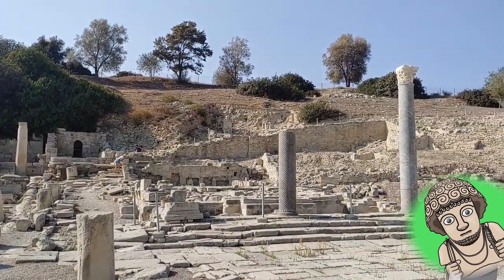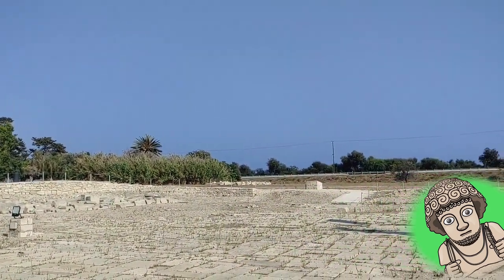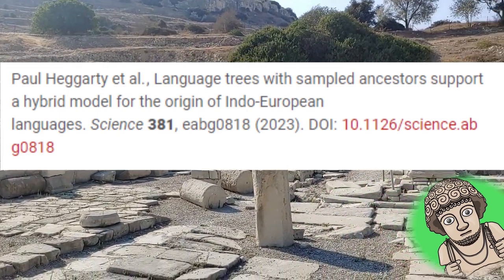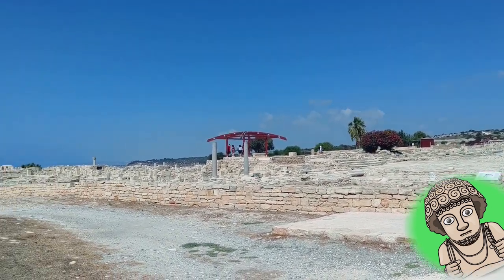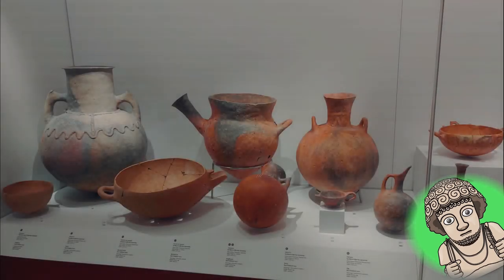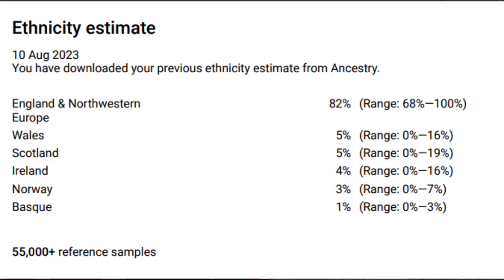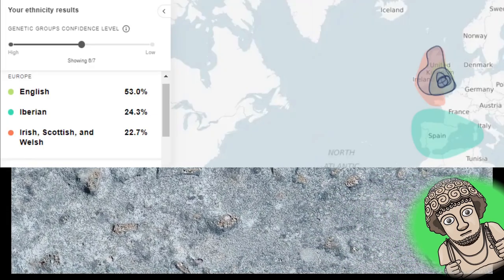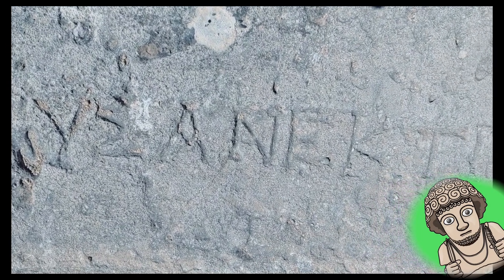A Hybrid Origin Model for the Indo-European Languages? My Thoughts on Heggarty et al 2023.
lovely, just when the holy trinity of P.I.E that being archaeology, linguistics and genetics begins to really gain momentum supporting the steppe hypothesis concerning the origin of IE, someone has to go and throw a spanner in the works.

Fortunately, the spanner disintegrated upon impact.

In this video I go over a few of my reservations concerning Heggarty et al hybrid model.

Jackson Crawford and Prof Tony Yates also discussed the article with some apparent reservations.

check out the comment from
under my second comment on the video, some interesting additional perspective.